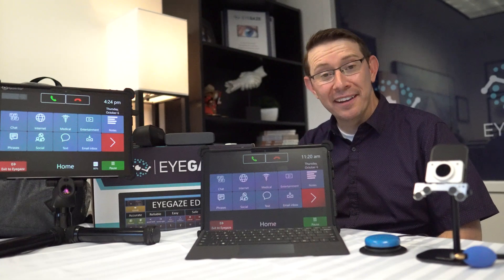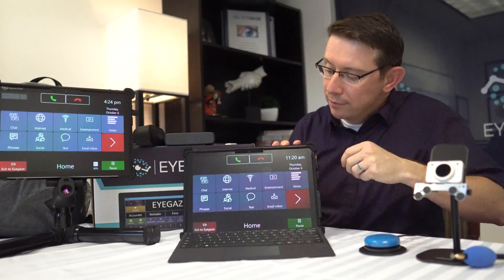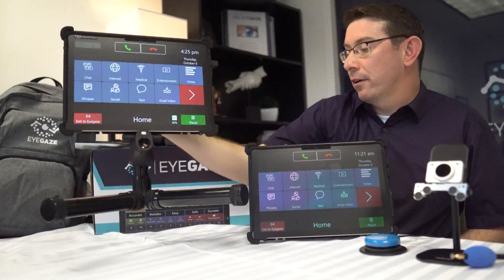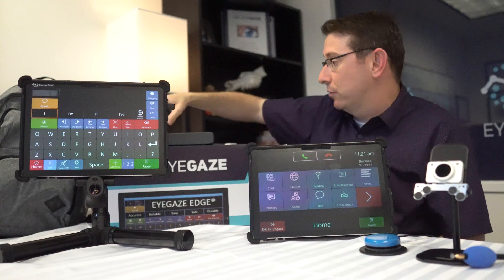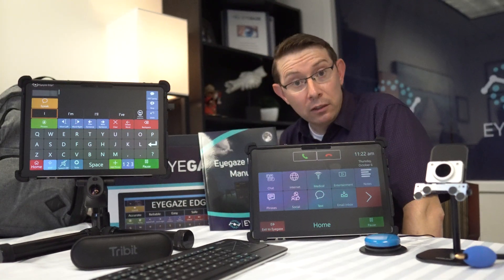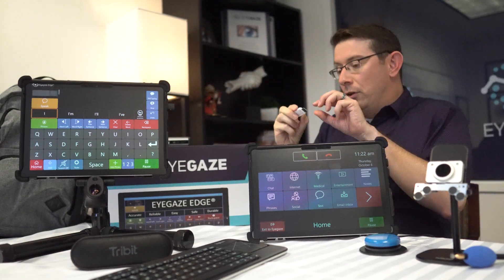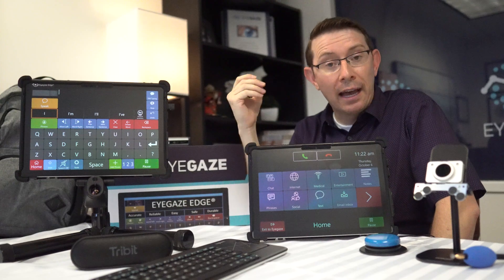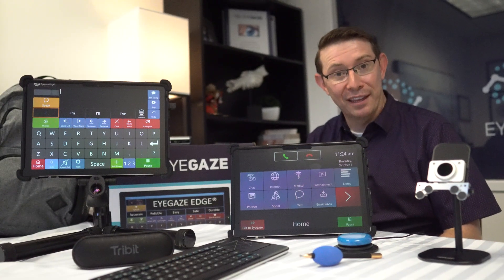Eyegaze Product Line 2023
35 years ago we set off on a mission to ensure equal communication for everyone. With our eye tracking technology at the helm, we've been able to provide communication solutions to some of the most complicated diagnosis.